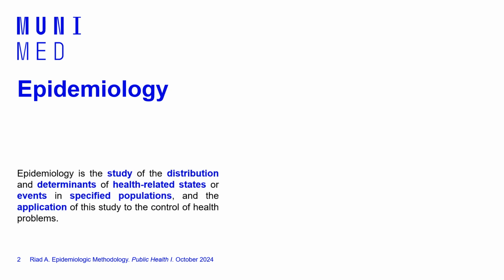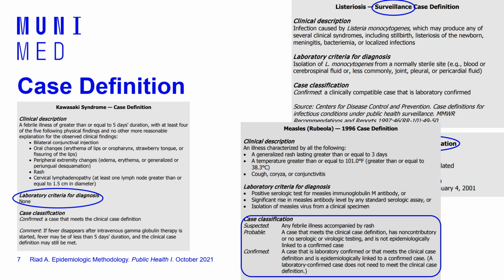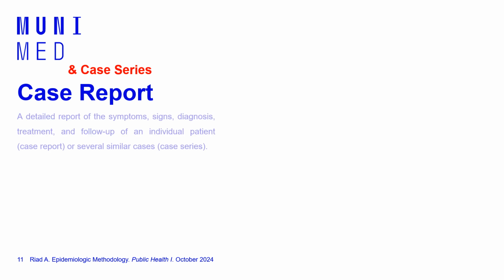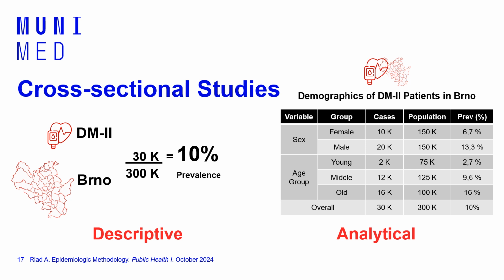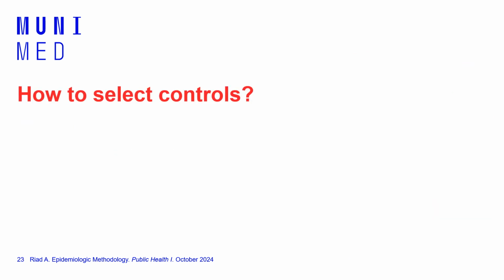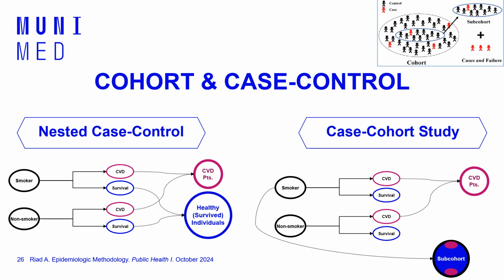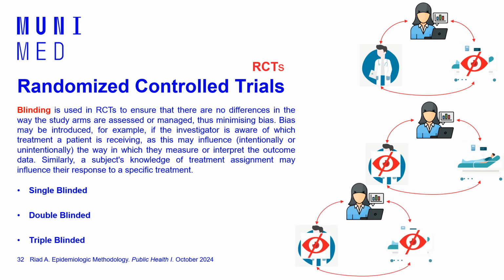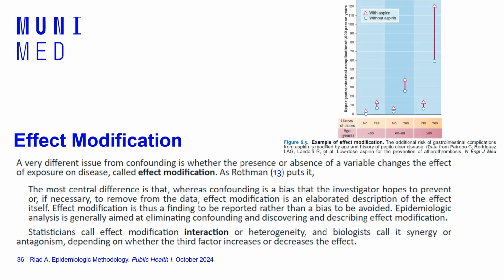03. Epidemiologic Methodology | Public Health I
[Basic Concepts]
00:20 - Definition of Epidemiology
04:26 - Branches of Epidemiology
05:05 - Epidemiologic Approach
06:07 - Case Definition
[Epidemiologic Study Designs]
14:57 - Observational vs. Experimental
18:44 - Surveillance Studies
22:04 - Ecological Studies (Correlational Studies)
27:15 - Case Reports vs. Case Series
33:20 - Cross-sectional Studies
39:58 - (Descriptive) vs. (Analytical) Cross-sectional Studies
45:45 - Cohort Studies
48:45 - (Prospective) vs. (Retrospective) Cohort Studies
52:50 - Case-control Studies
55:56 - How to select controls?
01:05:22 - Synergy of Cohort & Case-control Studies
01:10:06 - Randomised Controlled Trials (RCTs)
01:12:05 - Why Randomisation?
01:13:05 - Randomisation Techniques
01:21:50 - Blinding
01:24:50 - Field Trials
01:26:06 - Community Trials
[Confounding]
01:27:16 - Confounding Factors
01:29:10 - How to control confounding factors?